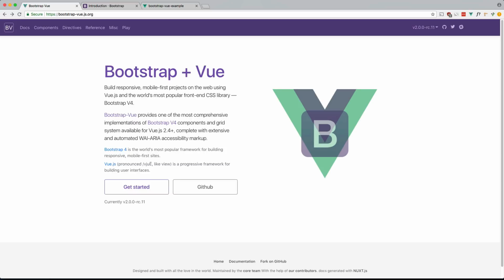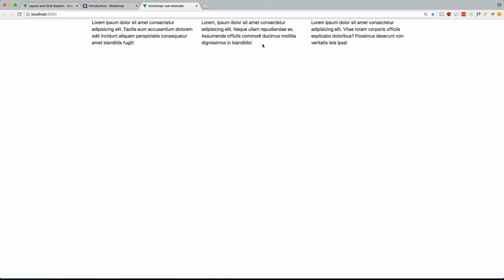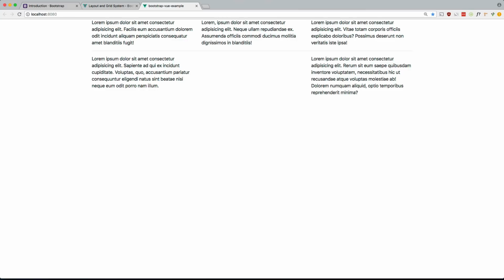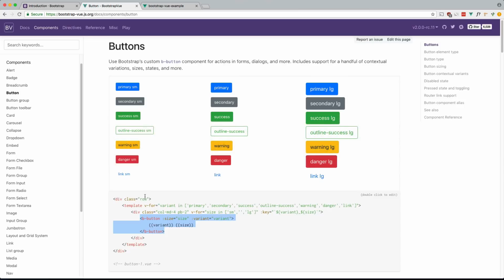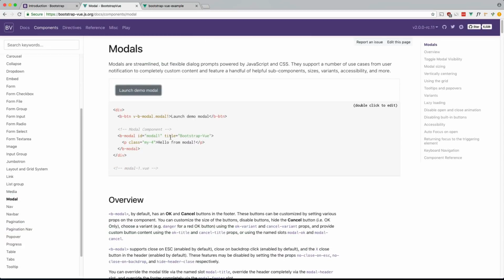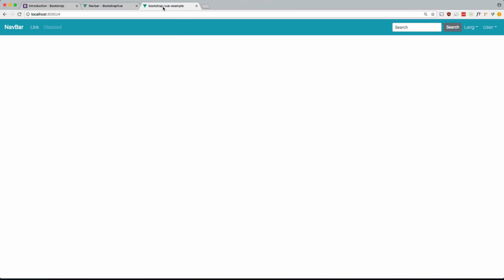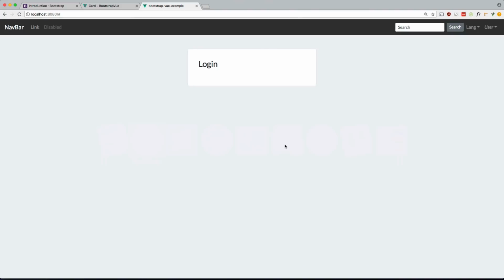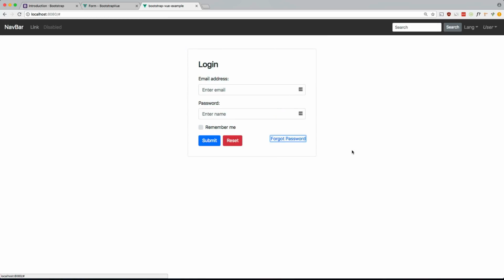Bootstrap with Vue.js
We take a look at using Bootstrap with Vue.js. Bootstrap is the most popular CSS framework out there but still relies on jQuery to make its interactive components work. The Bootstrap Vue library allows you to use all Bootstrap elements as reusable Vue components. If you're already familiar with using Bootstrap and have the basics of Vue down, you'll feel right at home.